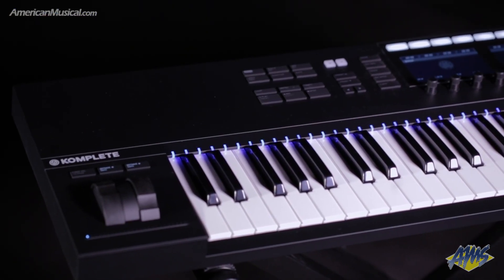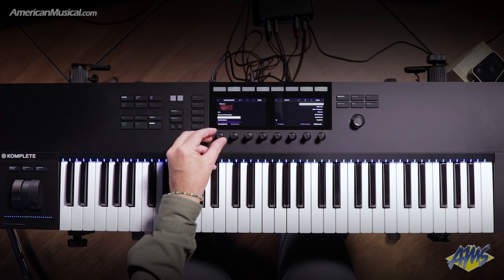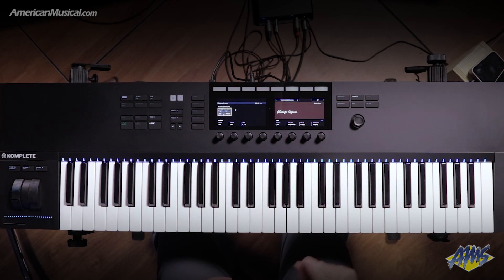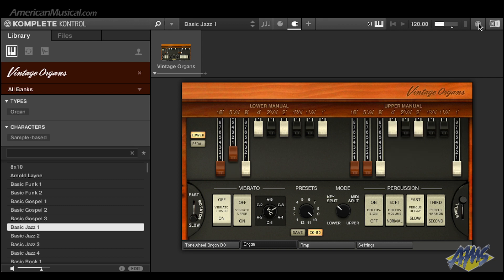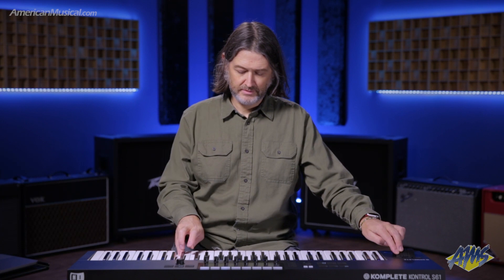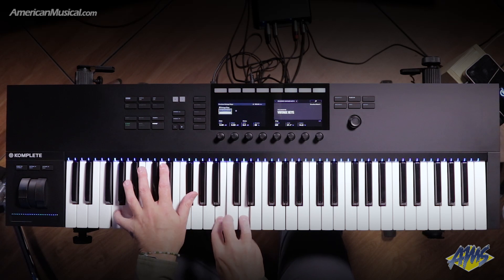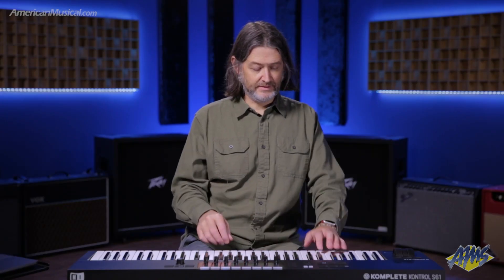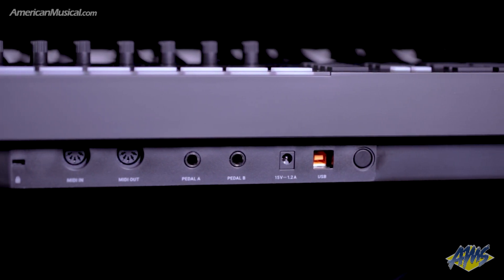Native Instruments Komplete Kontrol S61 Mk2 - Music making becomes hands-on - AmericanMusical.com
With KOMPLETE KONTROL S61, music-making becomes a more intuitive, hands-on experience. Perform expressively, browse and preview sounds, tweak parameters, sketch your ideas, then navigate and mix your project – all from one fully integrated centerpiece for studio and stage.